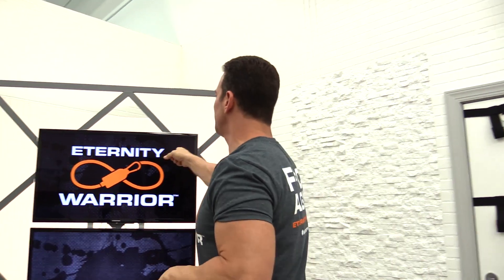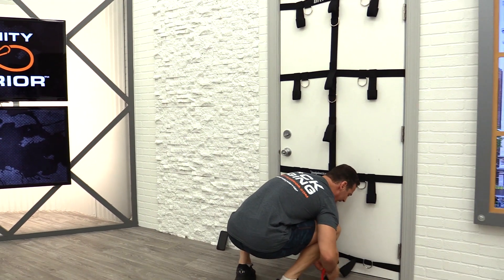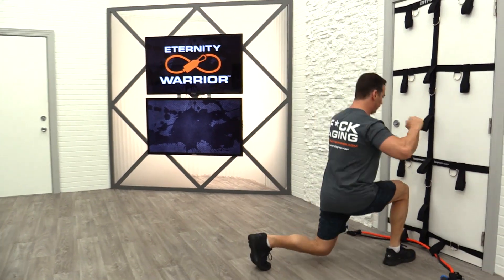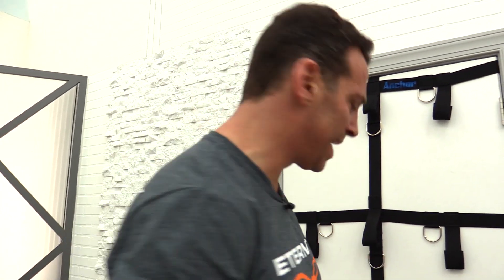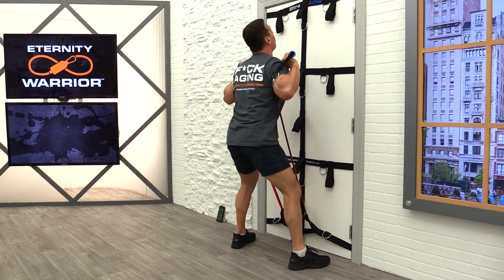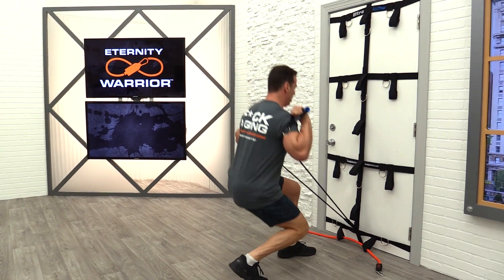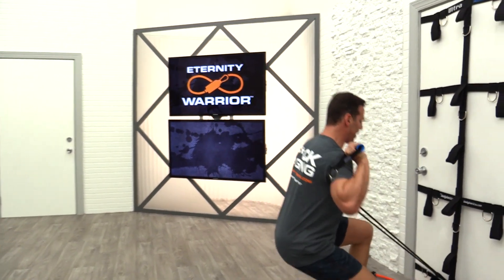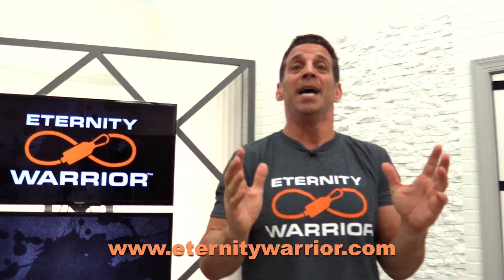5 MINUTE RESISTANCE BANDS LEG WORKOUT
Hey there Eternity Warrior! Have 5 minutes? I know you do. Here's a treat! 5 minute EMOM LEG WORKOUT that's gonna blast your quads and your glutes!

There are hundreds of thousands of people over 30 feeling twice their age. Don't you wish it was the other way around?

Join the Eternity Warrior movement to REVERSE the again process.

Blake Kassel is 49 years old feeling like he's 20. Why? He has NOT come quietly over the past decade and LOVES the only body he's been given.

Challenge yourself. Better yet, treat your body to the best workout program in the world!

We want to reach hundreds of thousands of people, but we need YOUR help!